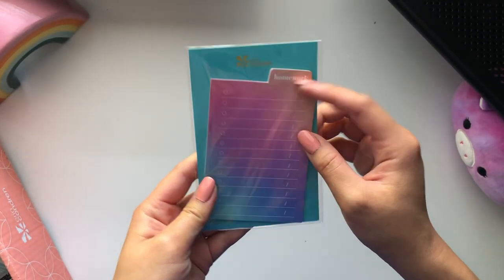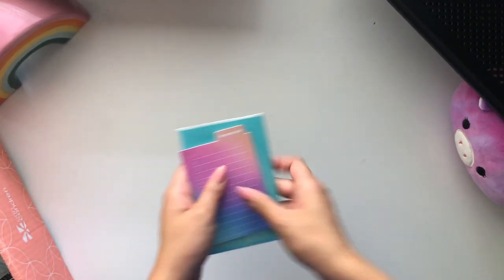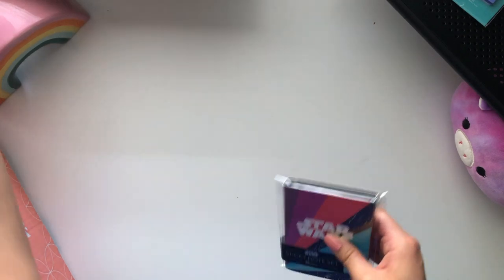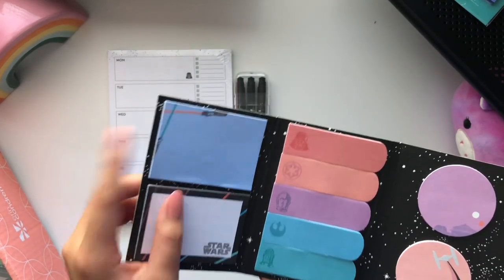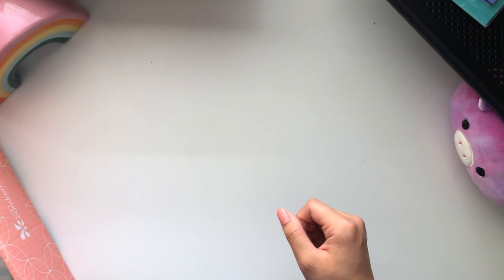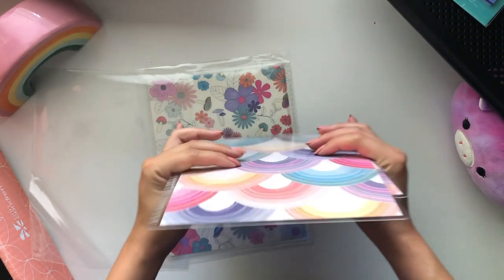Erin Condren Haul June 2022 | NEW Star Wars Academic Planner | ChoirPlanningNerd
Hi Choir Planning Nerds!

In this video we are unboxing my June 2022 Erin Condren Haul. I purchased the new Star Wars Academic planner for graduate school and I'm excited to show you all the extra accessories I got as well!